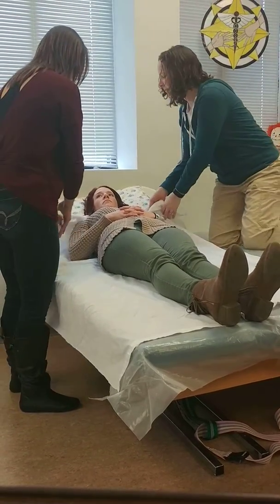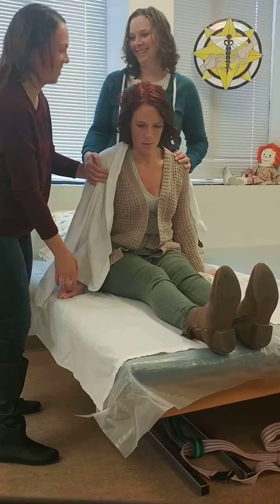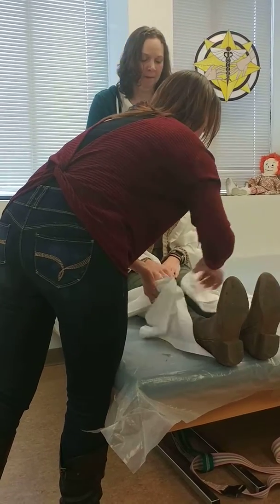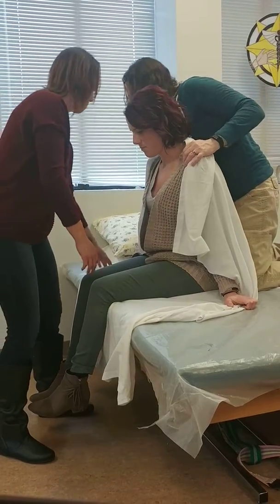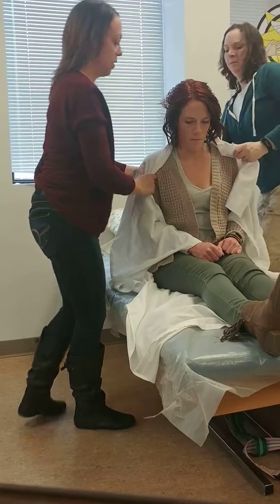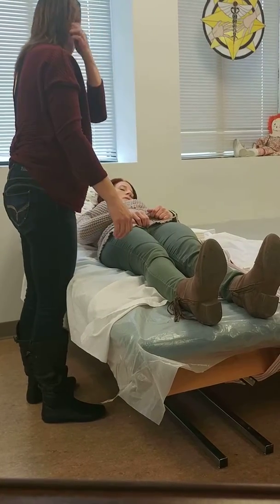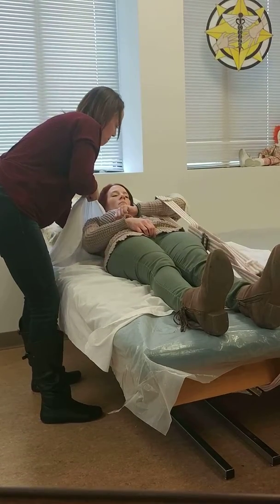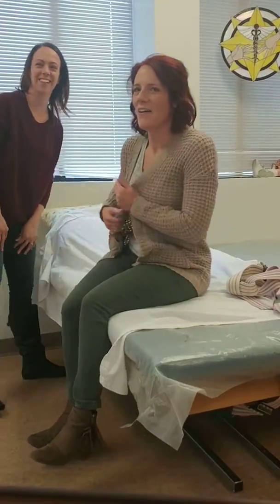GEORGE Comp 3 FINAL